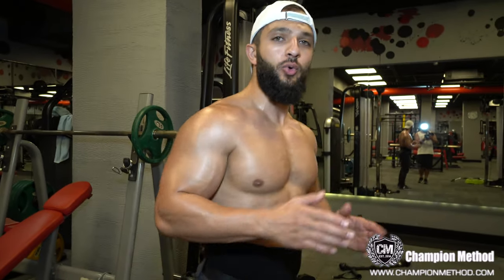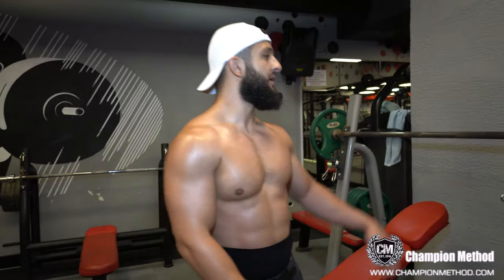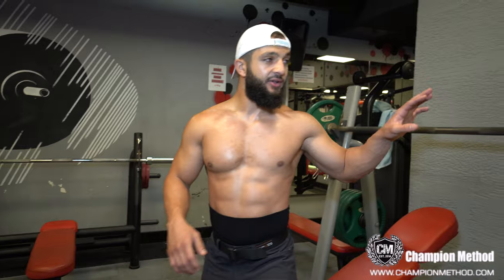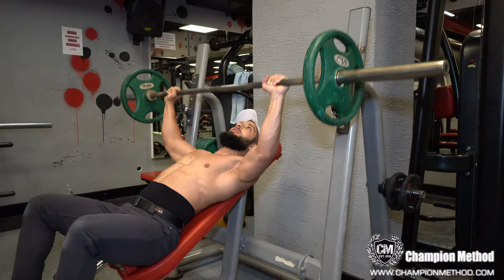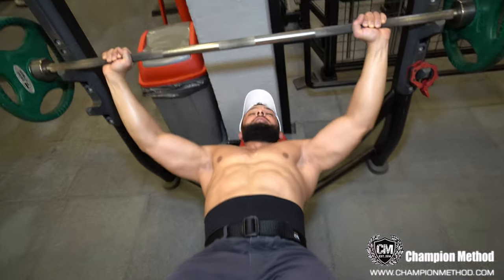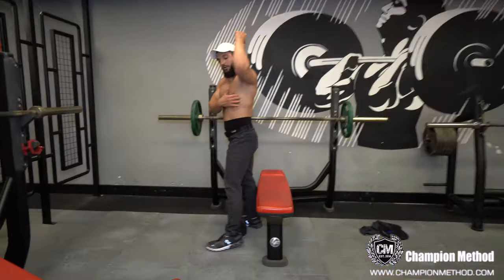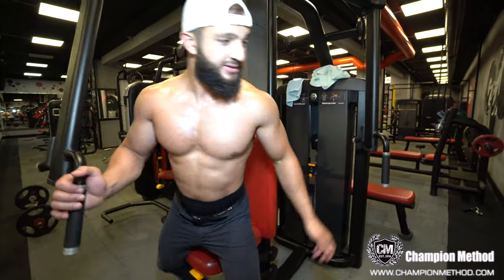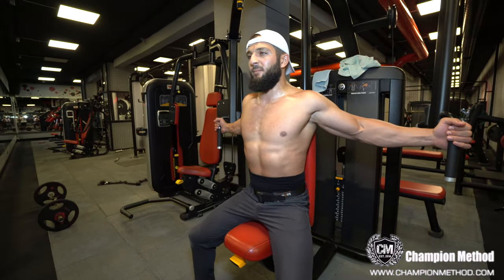The HARDEST/SHORTEST chest workout you will ever do!!!